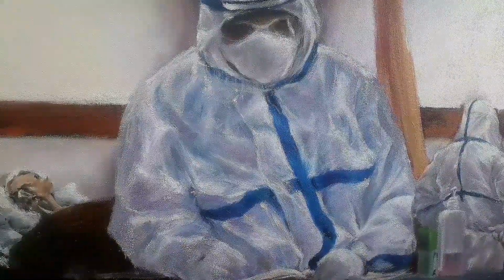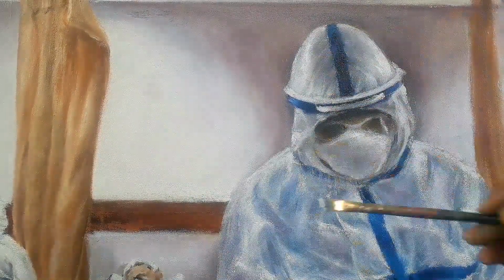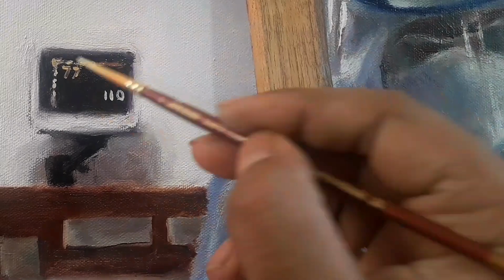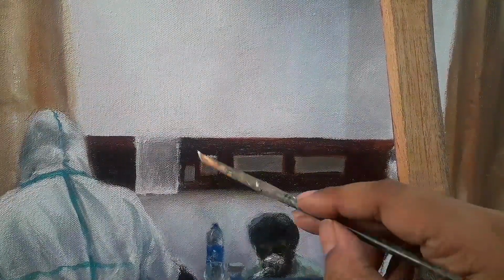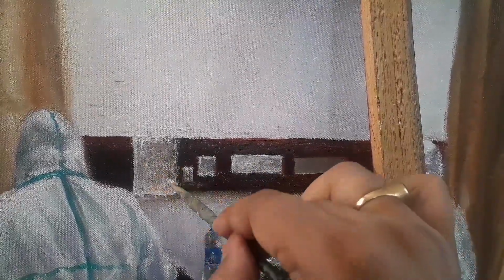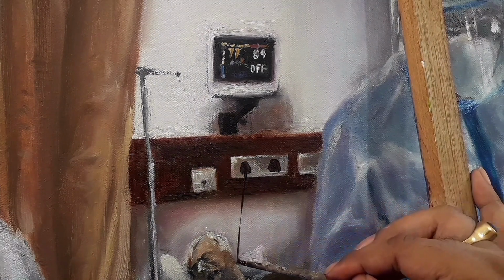How to Paint DETAIL | Part 3: COVID-19 PAINTING | SUGGESTIVE DETAIL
This video shows how I did 'DETAILING' during finishing. Here the details were mostly suggestive and done directly.
It is a massive project and is to produced here in three parts including Modelling and Finishing. It was exhibited at All India Fine Arts & Crafts Society (AIFCS), New Delhi, India between 6-12 May 2022 with excellent reviews. There is no other known COVID-19 painting in the world that involves first-hand experience of a Covid ICU and the situation. It shows the global crisis of this era in its actuality.

Materials Used:
The white color that I used is Daniel Smith Titanium White (PW6)
Chrome Yellow Deep Hue; Yellow Ochre; Burnt Sienna; Quinacridone Violet; Turquoise Blue, French Ultramarine, Prussian Blue and Ivory Black are from Camlin
Phthalo Blue is from Pebeo

Canvas is a good one from Pragati Systems

Brushes that I used here are mostly Flats, daggers, filberts and rounds. These were obtained through this vendor in amazon.in. Flat ones are from a shop in Kolkata Kumar's
Rounded painting knife is from Brustro and Daler Rowney